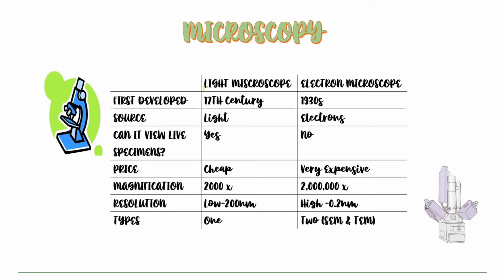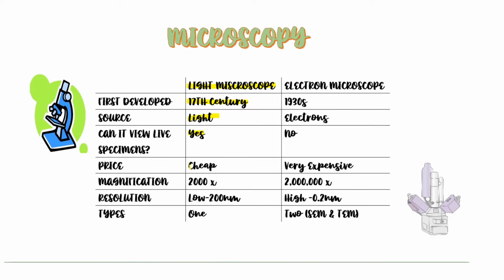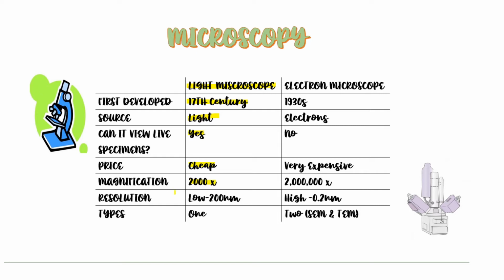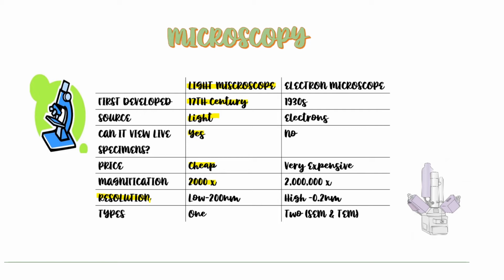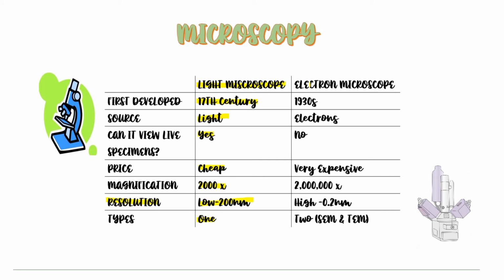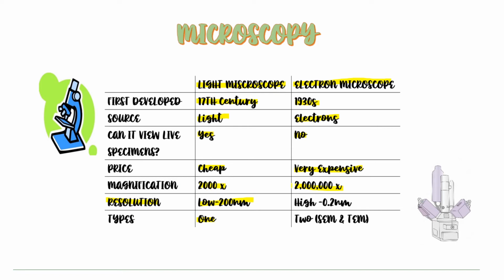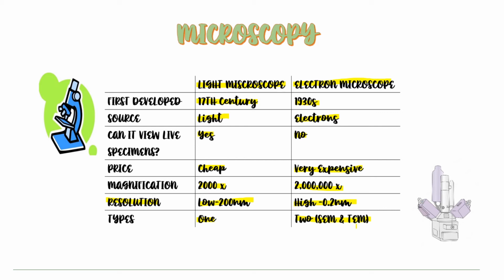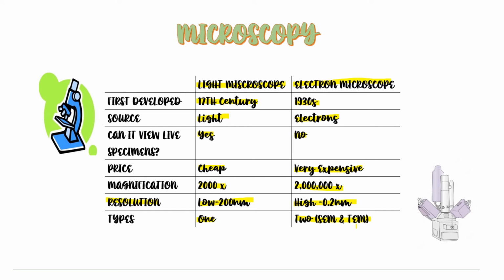Microscopy I Light & Electron Microscope I Types of Microscopes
Hi There,
Are you confused about the difference between different types of microscopes, come and watch this video.